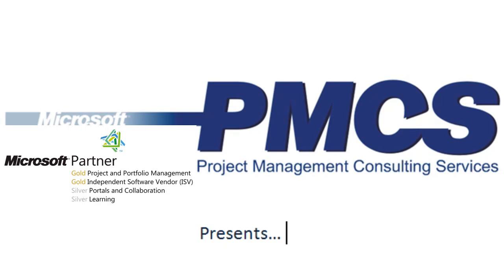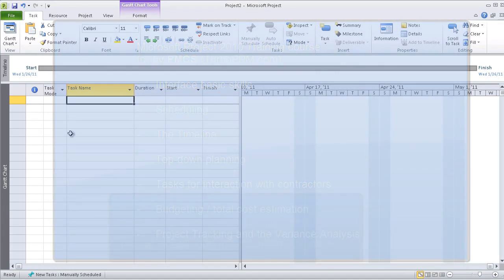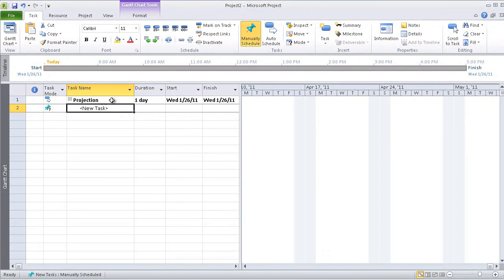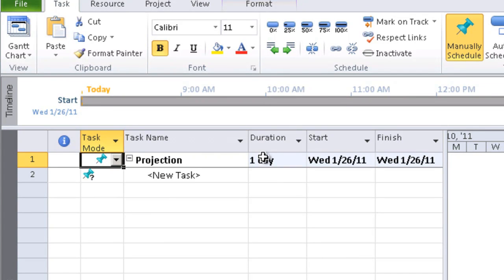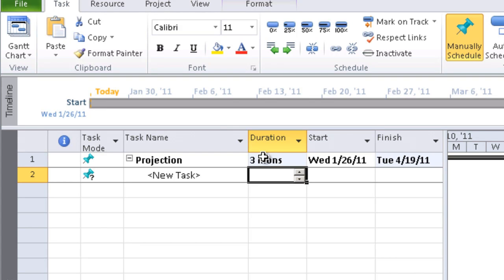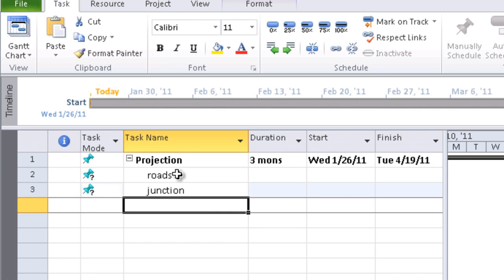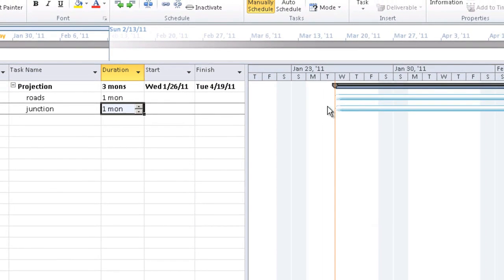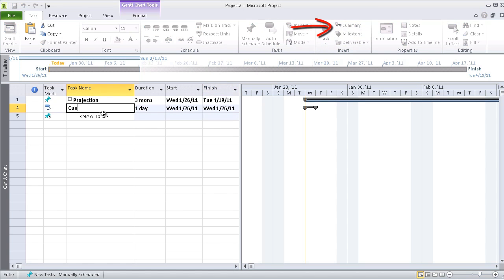MS Project 2010. 1 hour lesson!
How to use MS Project 2010? 1 hour introduction!